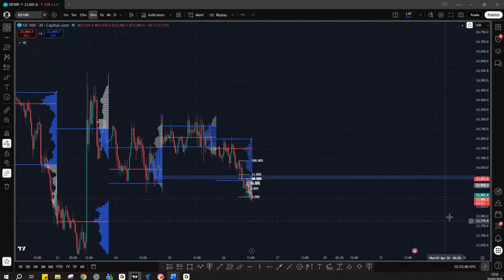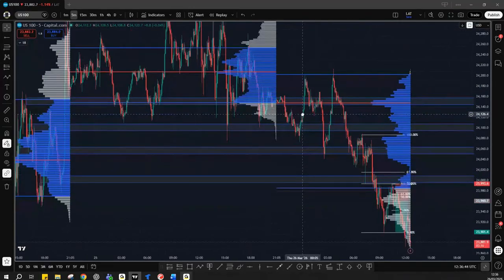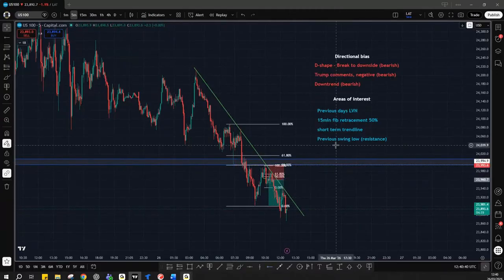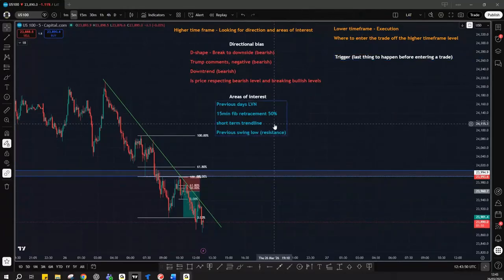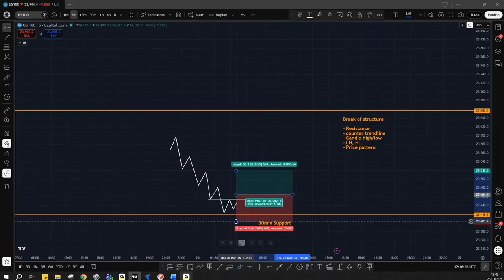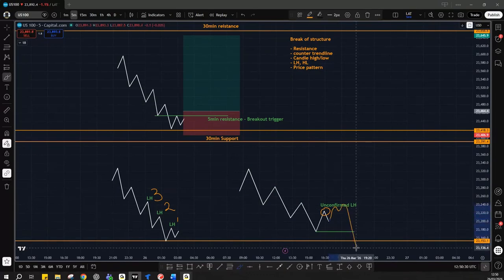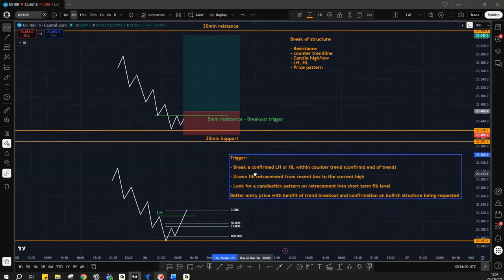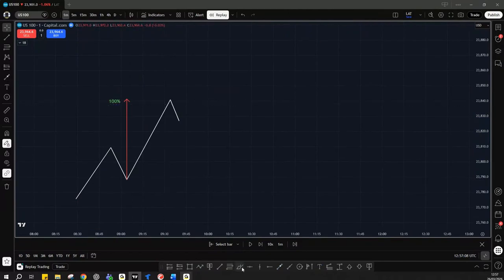Nasdaq Trade Recap: Using Market Profile, LVN & Fib for a Bearish Short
In this trade recap, I break down the full thought process behind a US100 short trade.

I start with the higher-timeframe directional bias, using market profile structure and overall trend, then move into the key areas of interest including the previous day’s LVN, 15-minute 50% fib retracement, short-term trendline, and prior swing levels.

From there, I go through the lower-timeframe execution and explain how the trade was planned around a higher-timeframe bearish idea.

This video is aimed at traders who want to improve their trade planning, execution, and understanding of how to combine market structure with precise entries.

Topics covered:
- Higher-timeframe directional bias
- Market profile / D-shape context
- LVN and key resistance levels
- 15-minute fib retracement
- Lower-timeframe execution
- US100 trade review

Visit Us:
2nd Floor
University of Law Bloomsbury Campus
11-13 Ridgmount Street
London
WC1E 7AJ